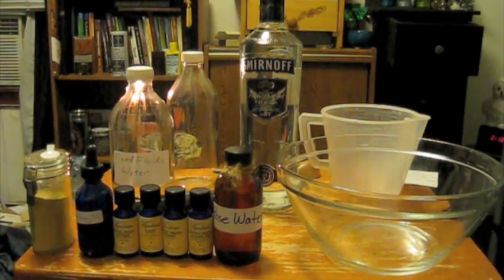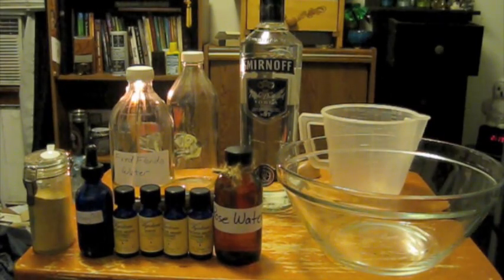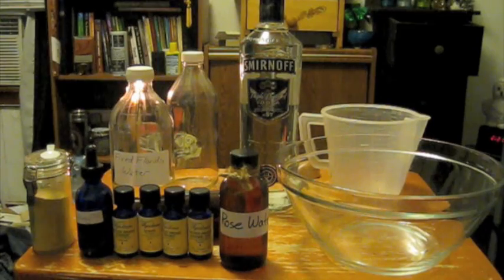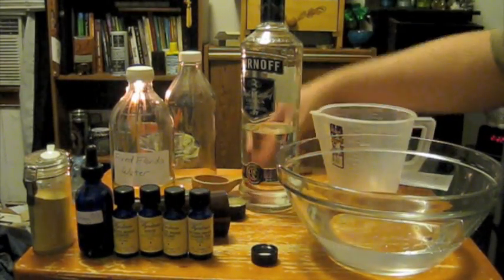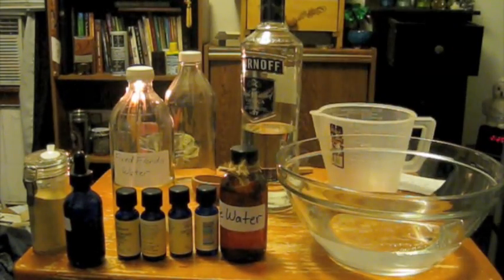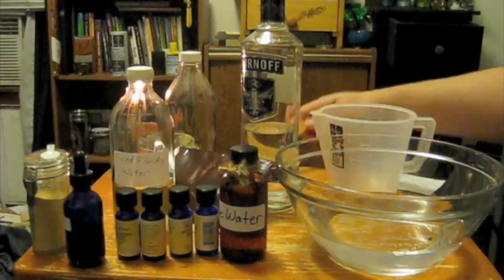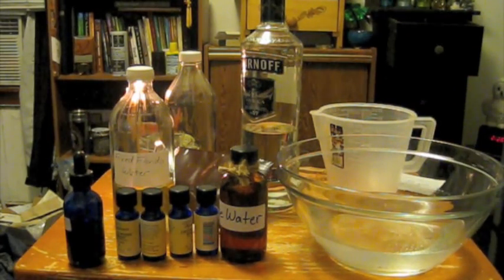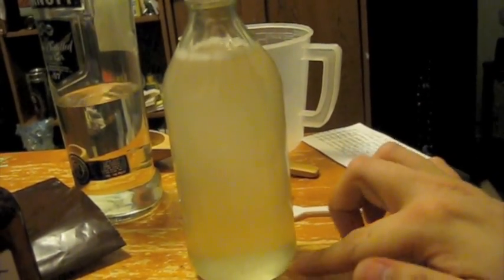How to make Florida Water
This video we are going to make Florida Water! This is what you will need: 2 cups Alcohol,2 tbsp of rose water,16 drops of bergamot,12 drops of lavender,6 drops of may chang,3 drops of rosemary,2 drops of jasmine and 2 drops of rose attar.